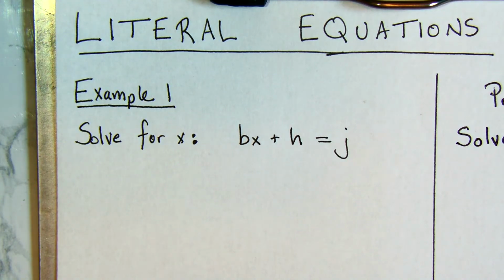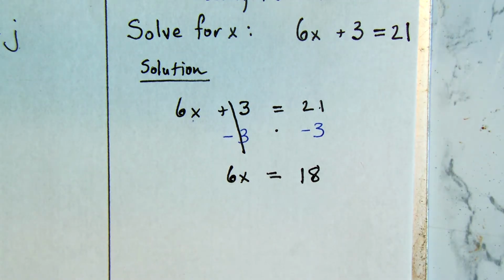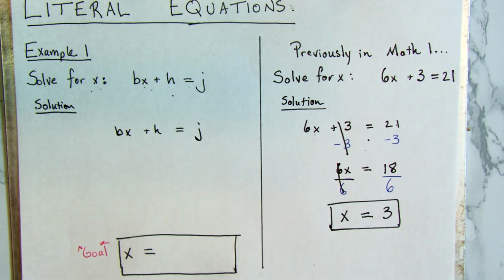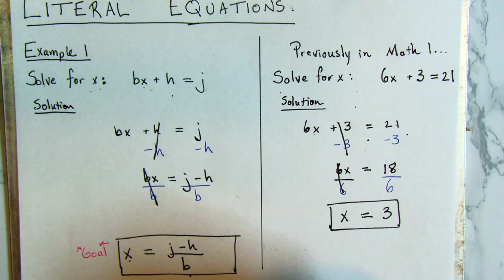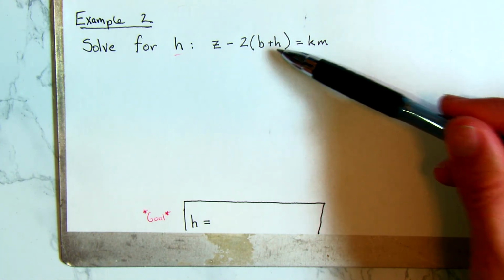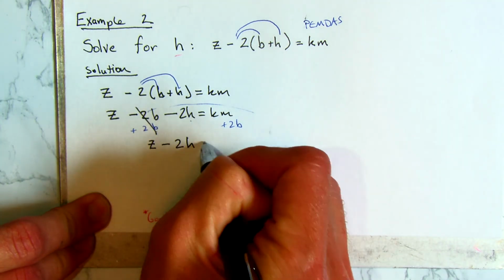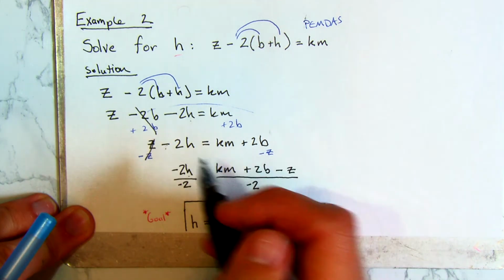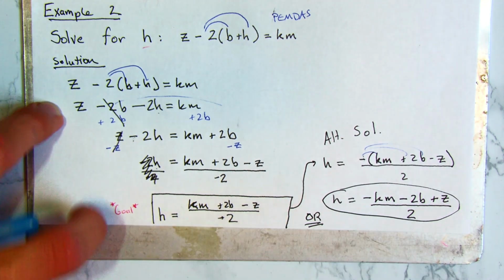Literal Equations - Day 1 - Notes Video